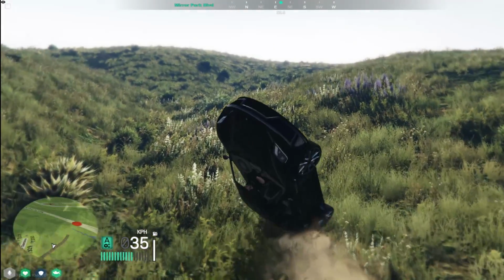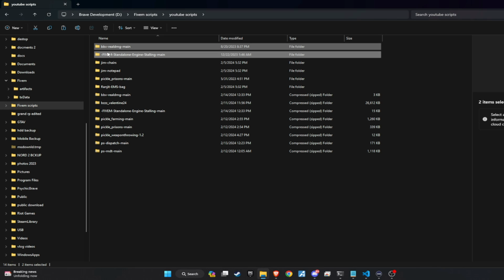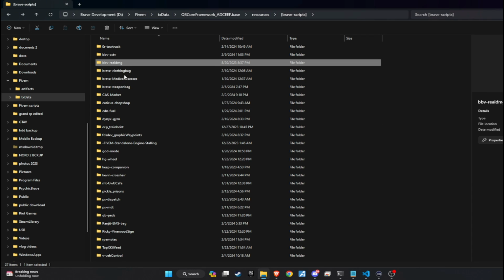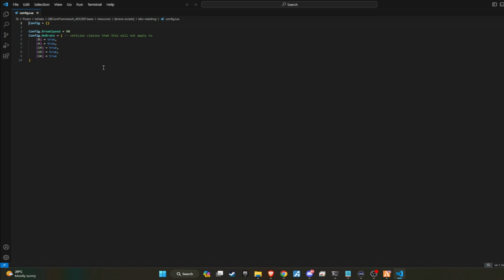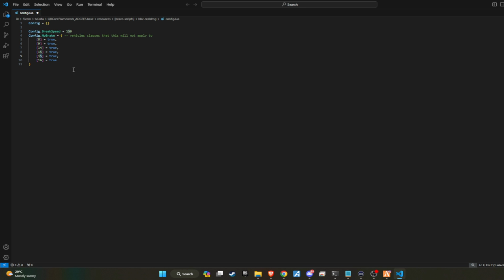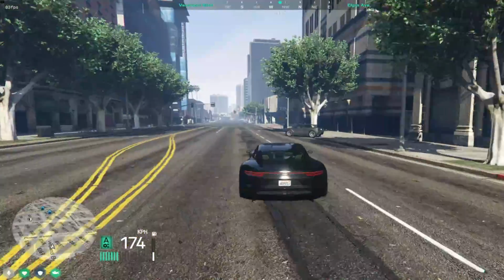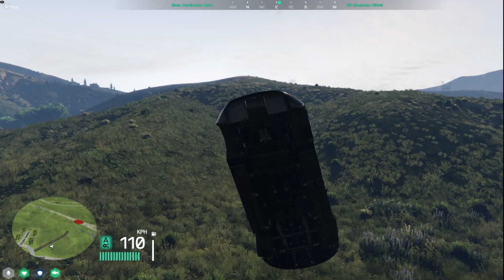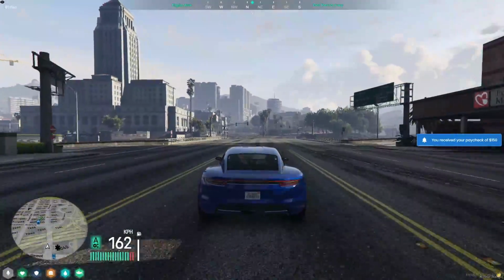Free | Realistic Vehicle Damage Scripts | Installation And Setup | Fivem | 2024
And for the most reliable FiveM Scripts supporting QBCORE, ESX, VRP check We are excited to announce our partnership with Zap for future server hosting.